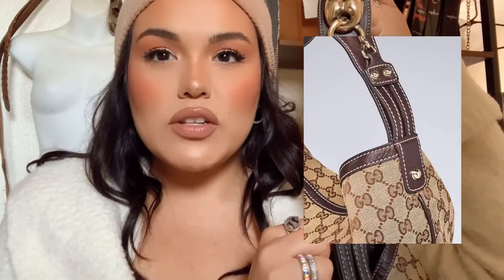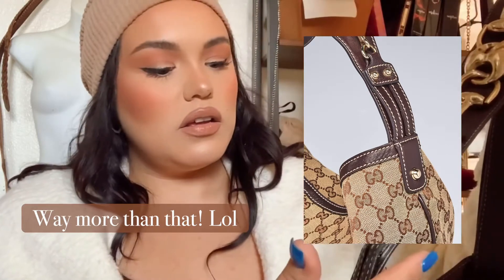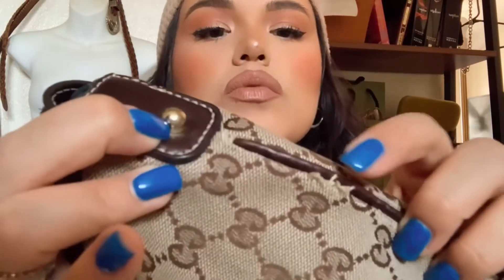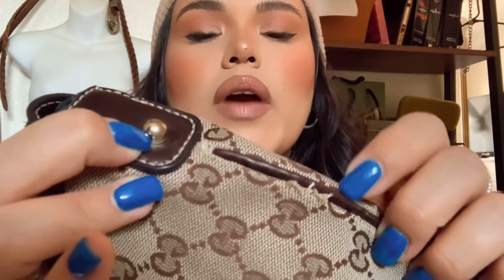Gucci Beige/Ebony GG Canvas Wave Horsebit Large Hobo Bag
Wanted to share a special bag with you all. Comment of you like my bag videos!!

Xxx Briana.